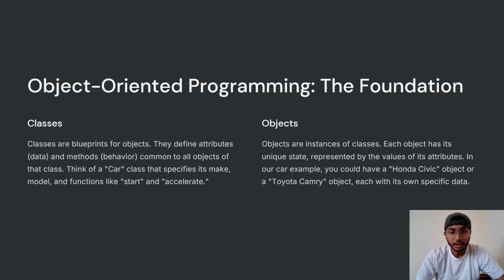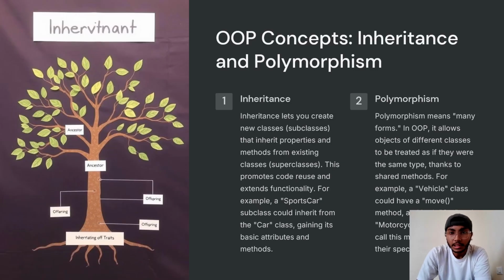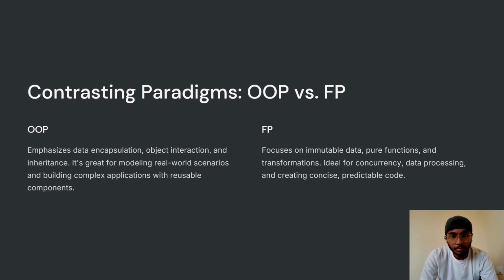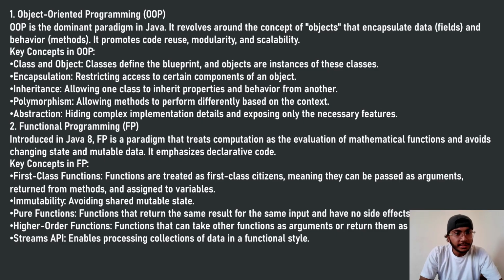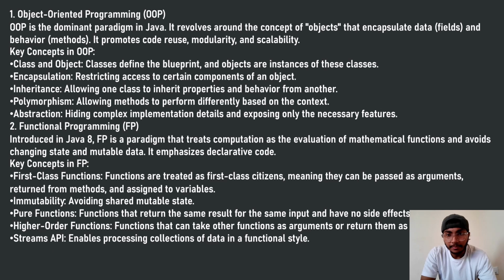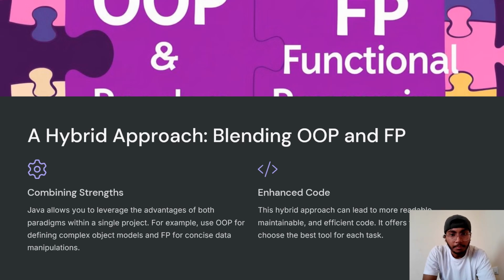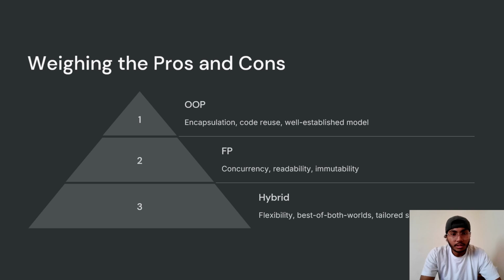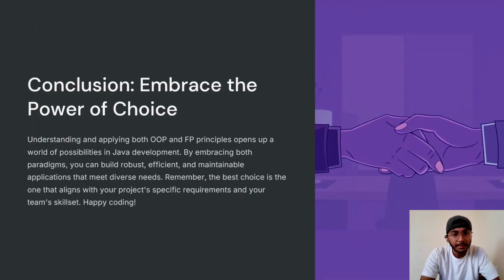Java Programming A Dive into Two Paradigms